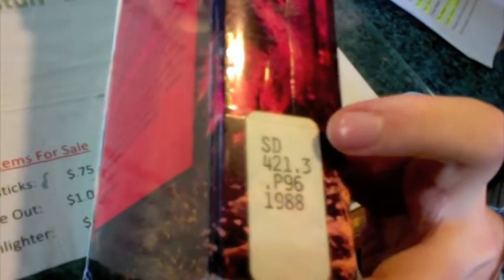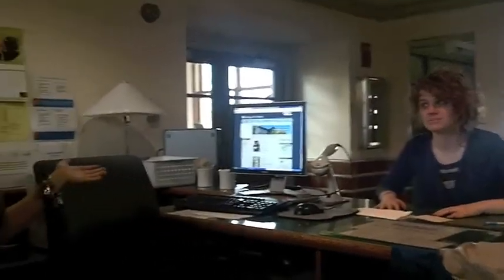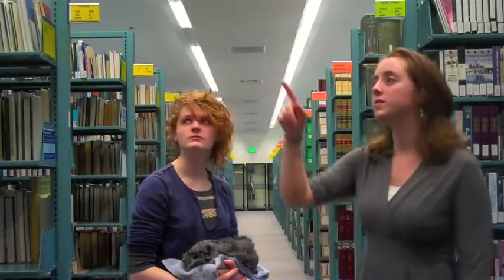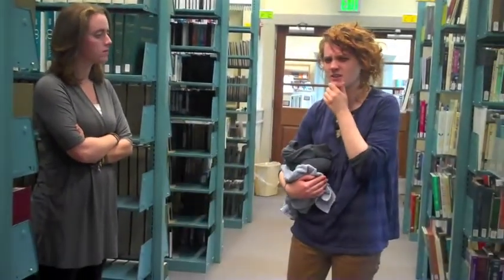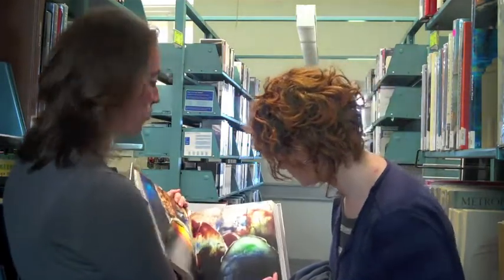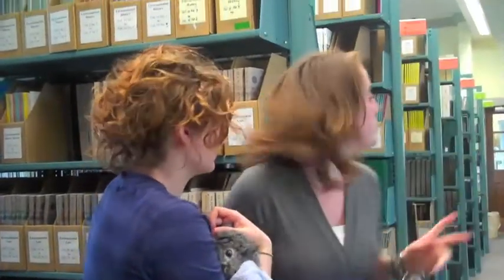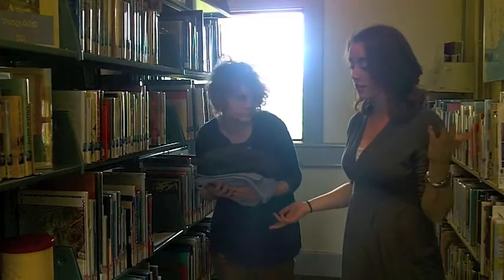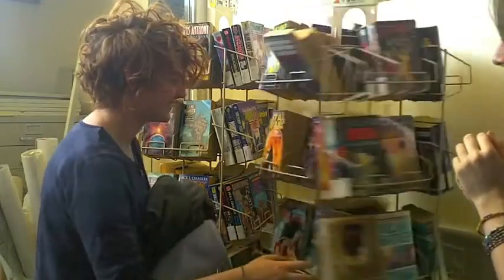Thorndike Library Video 2012 - College of the Atlantic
Introducing the many ways the COA librarians and Thorndike Library can aid you in academic pursuits!